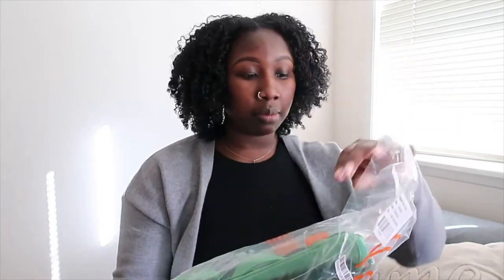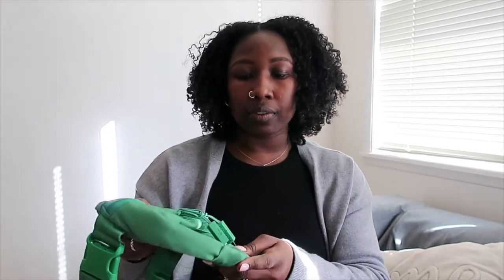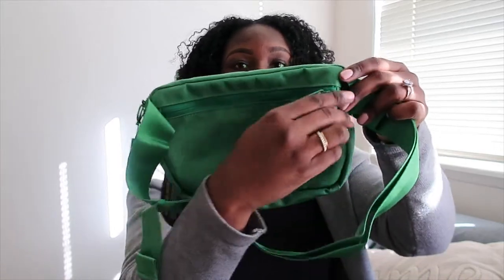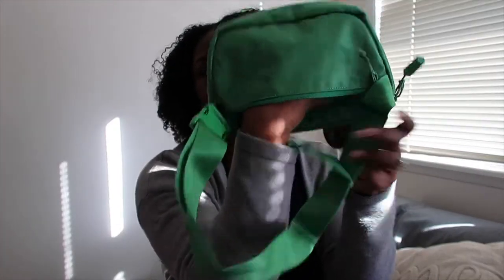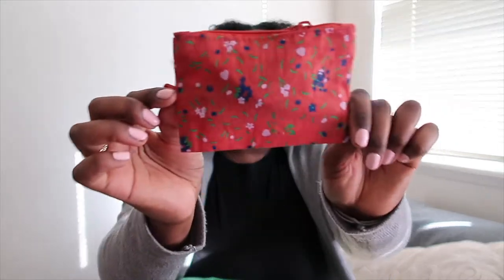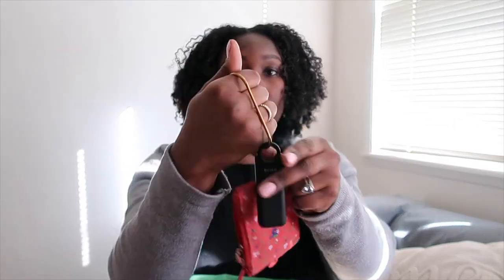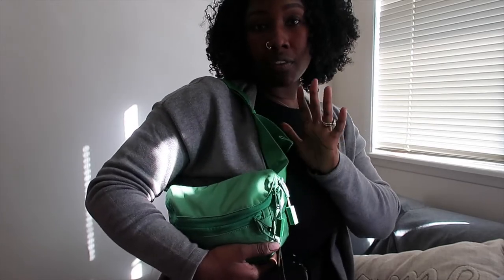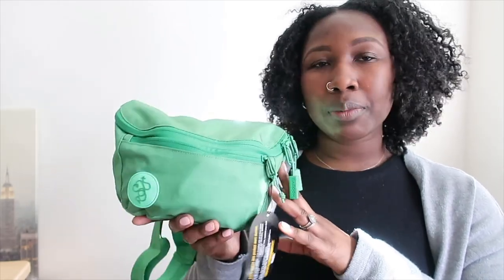Baboon to the Moon Unboxing + What Fits Inside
Shop similar / exact pieces here :
Baboon To The Moon

Bag Pouches

MCM Wallet